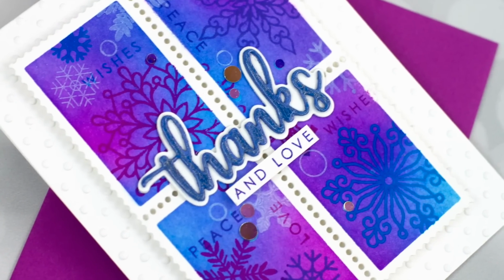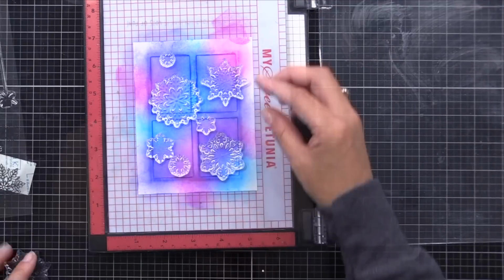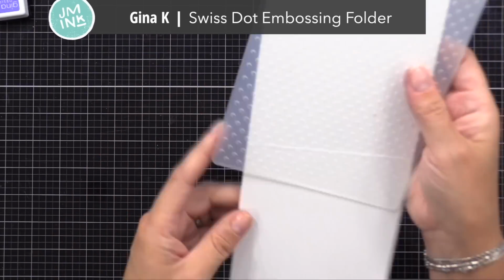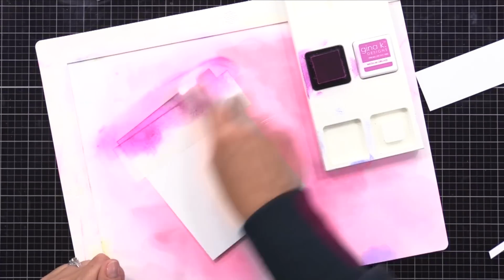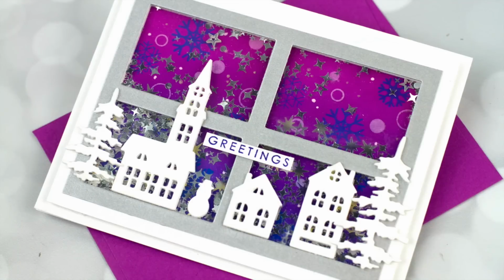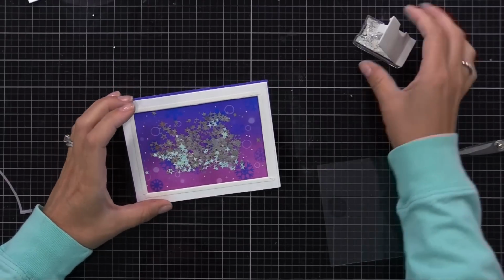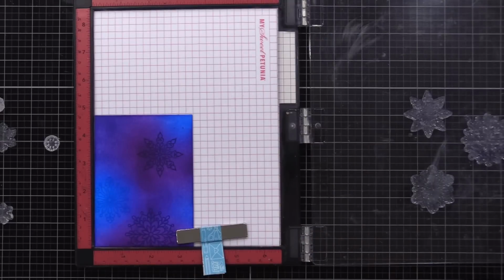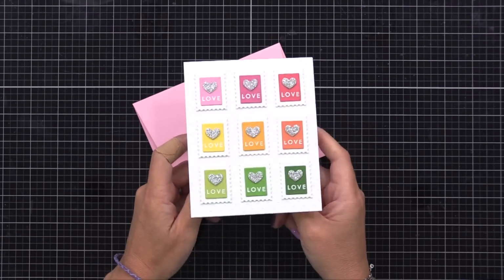1 Great Die Set... Many Ways!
How to do many techniques and card styles with one die set!

SUPPLIES

• Gina K. Enjoyable Greetings Stamps

• Gina K. Enjoyable Greetings Shadow Dies

NEW EMBOSSING FOLDERS:
• Gina K Falling Leaves Embossing Folder

Thank you for your support of my videos! I work diligently to bring you the best information I can. All products were personally purchased... except the Gina K products which were provided/sponsored by the company with no expectation. (Head here for more details This video was not paid and I did it only because I liked the product. The information provided in this video is based on my own personal experience. I am not an expert nor do I work for these companies. I just am sharing what *I* like.

FIND ME